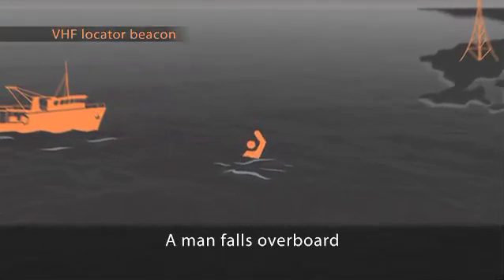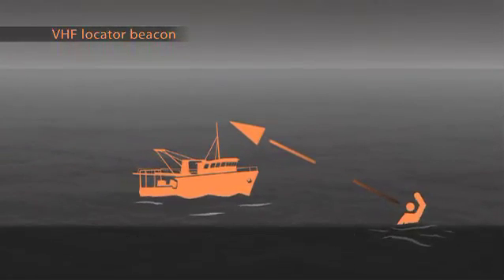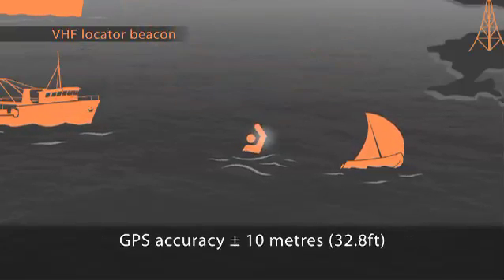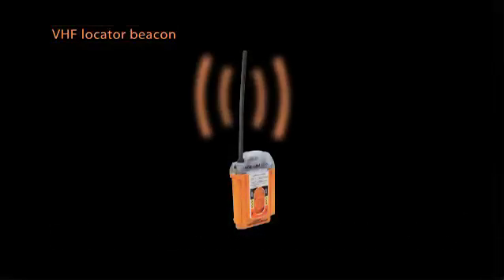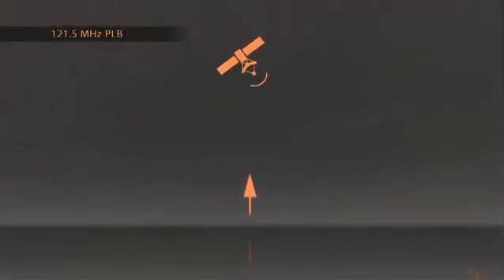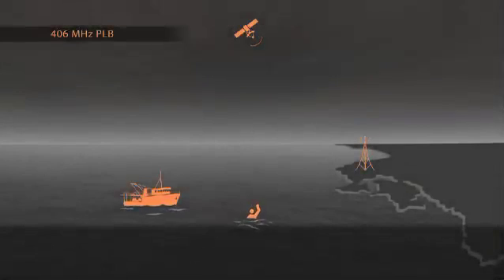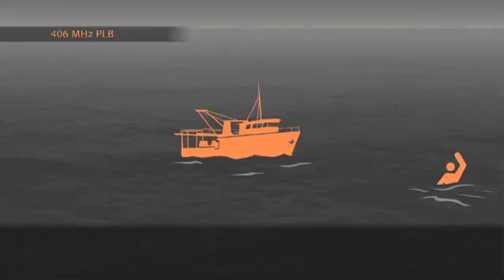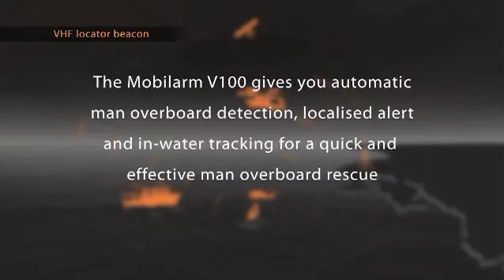Man Overboard Beacons - Differences in Technology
A summary of how different types of emergency distress beacon alert rescuers to a man overboard location - via VHF DSC, 121.5 MHz direction finding and 406 MHz satellite tracking